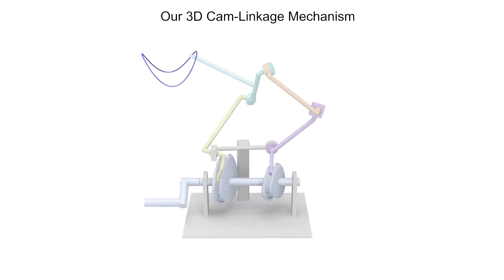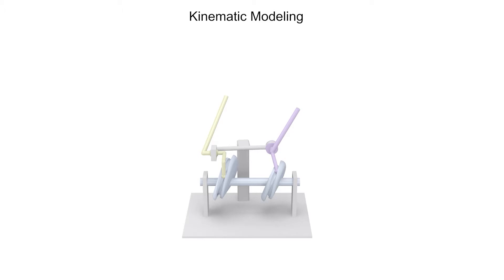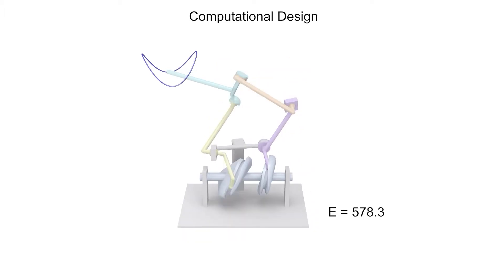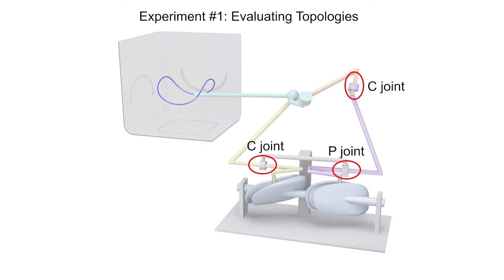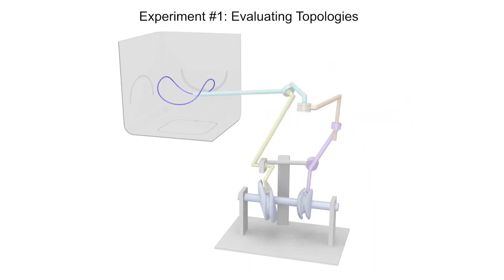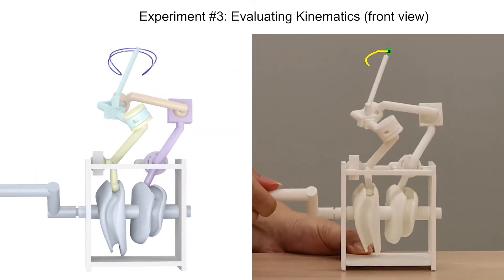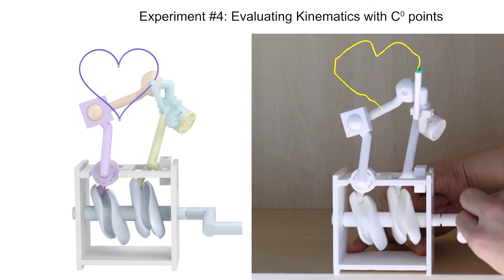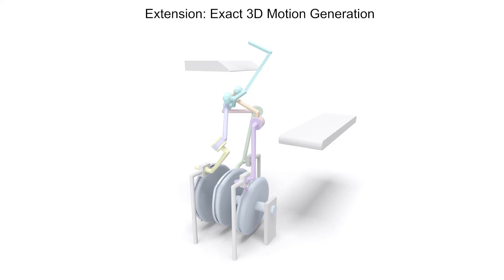Exact 3D Path Generation via 3D Cam-Linkage Mechanisms (SIGGRAPH Asia 2022)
SIGGRAPH Asia 2022 Technical Paper by
Yingjie Cheng, Peng Song, Yukun Lu, Wen Jie Jeremy Chew, and Ligang Liu